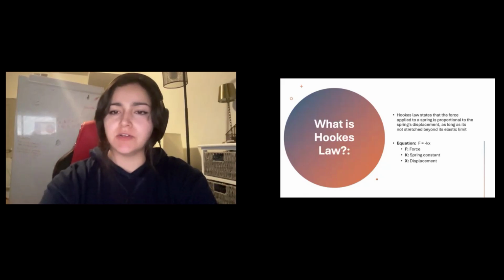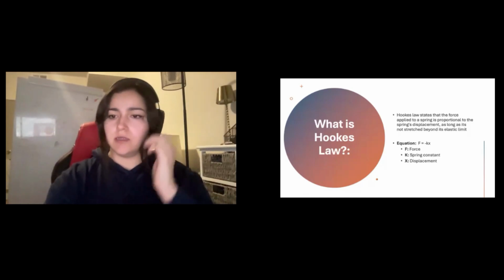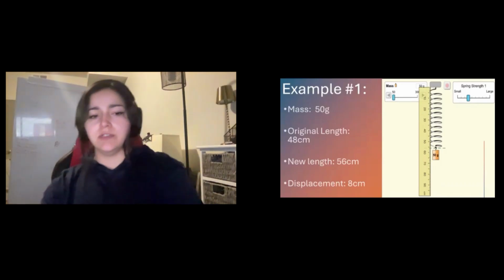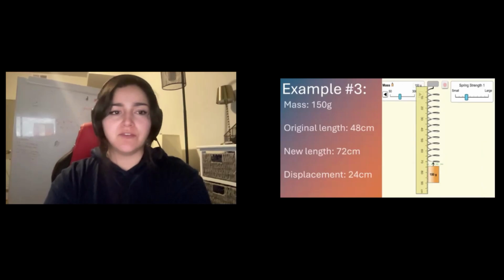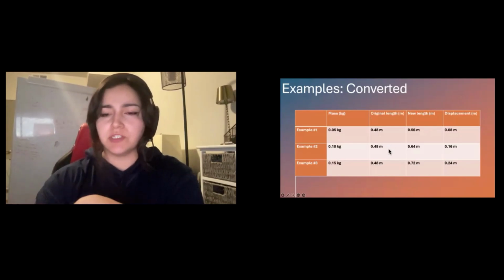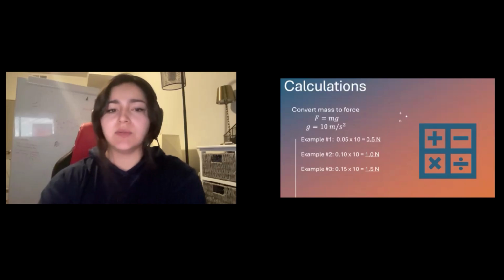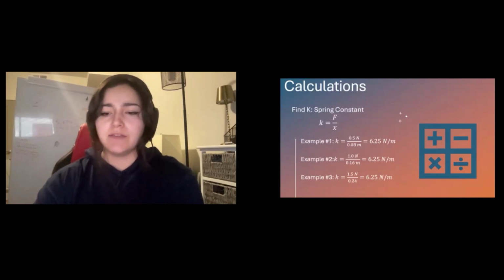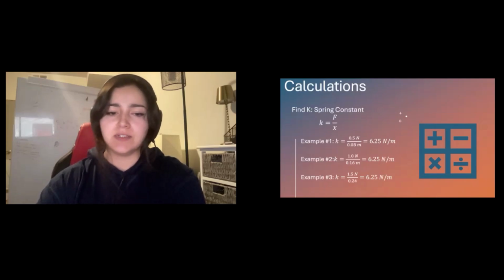GE Signature Assignment #3